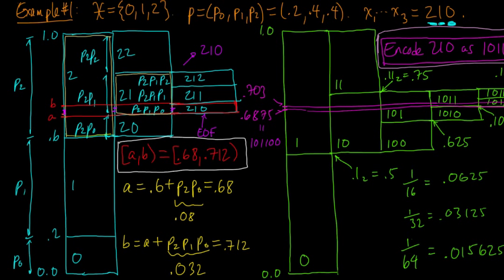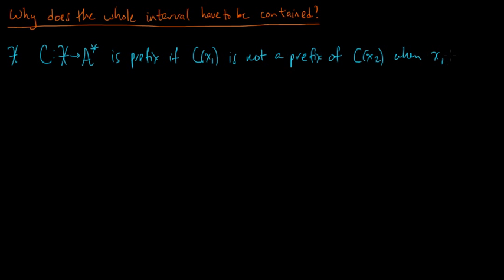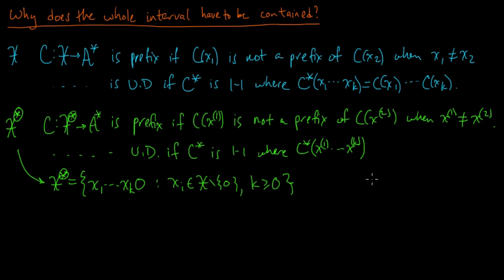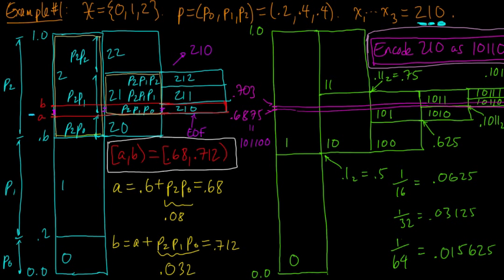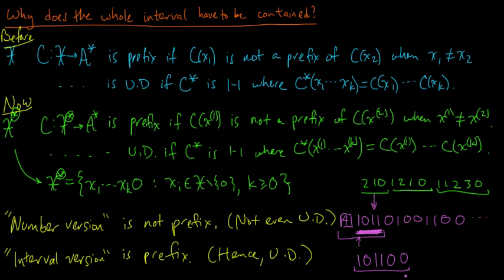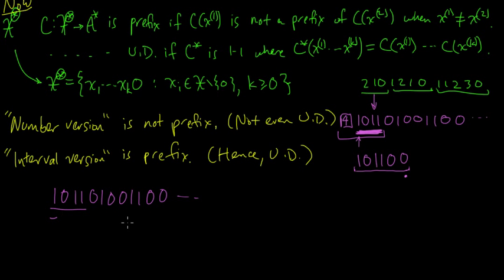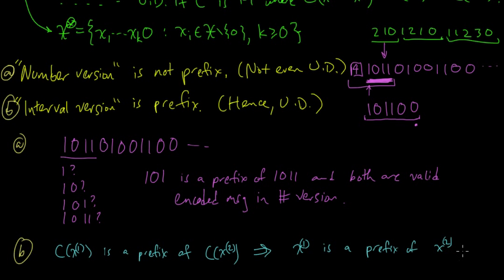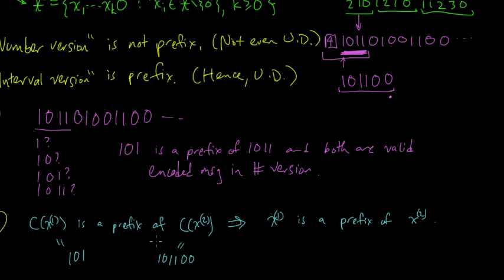(IC 5.4) Why the interval needs to be completely contained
To ensure unique decodeability, it's necessary that the interval [a,b) contain the whole interval corresponding to the encoded binary sequence, rather than just containing the number corresponding to the binary sequence.